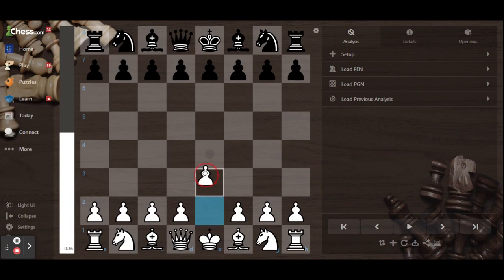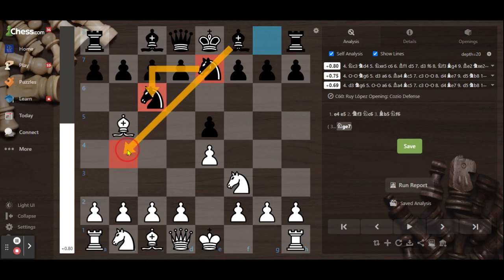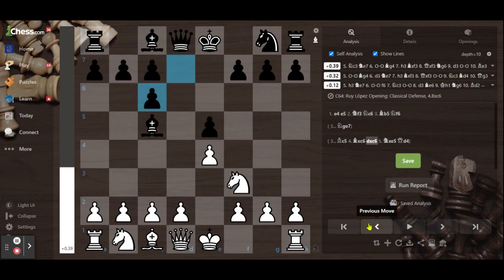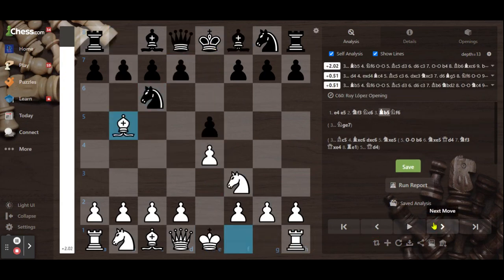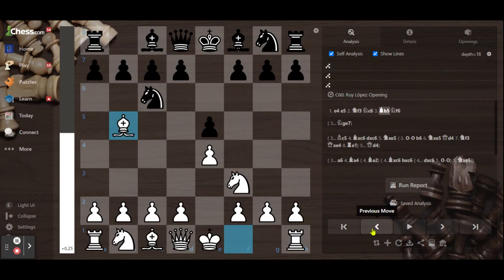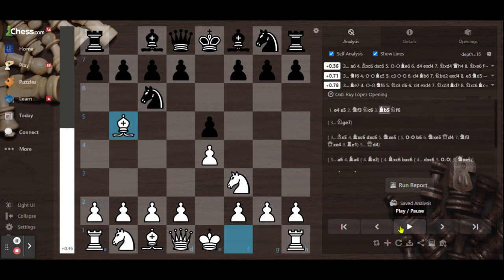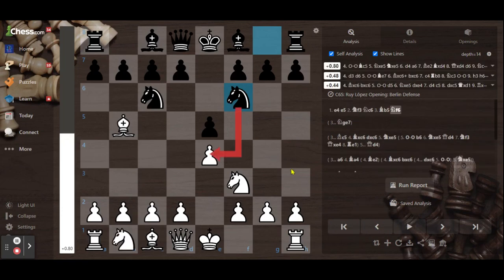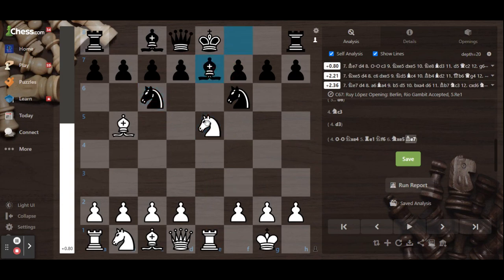♟Openings♟ Ruy Lopez